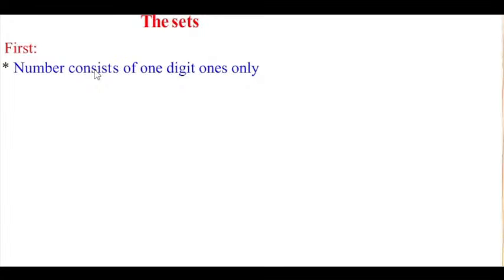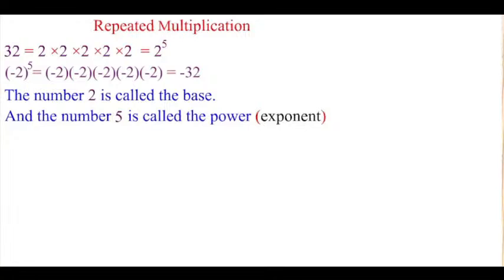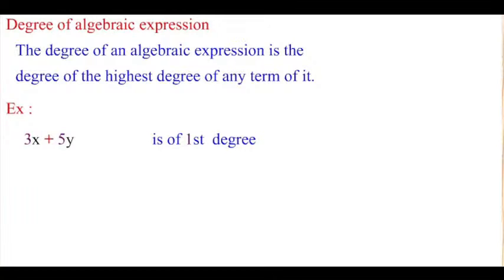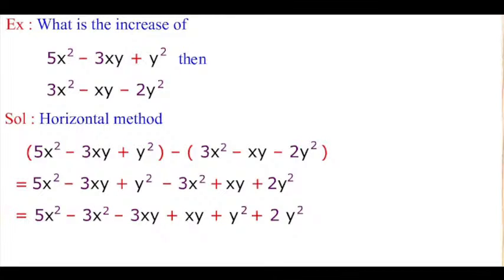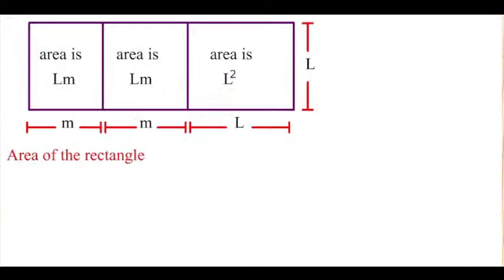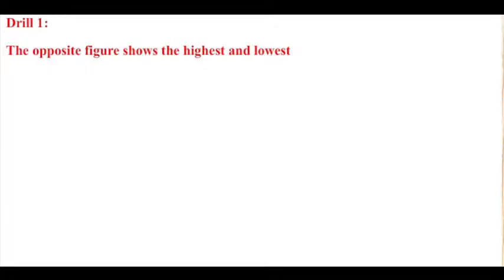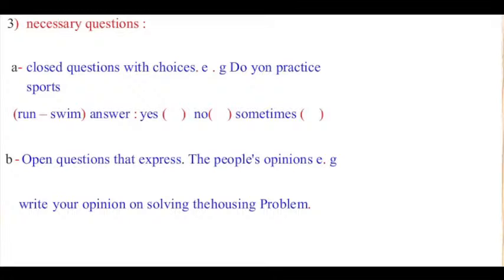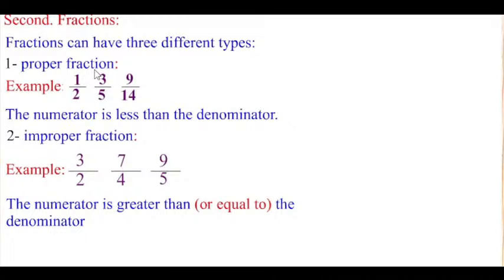Summary of Algebra for the 1st prep 1st term ماث جبر لغات اولى اعدادي ملخص كامل للمنهج الترم الاول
Summary of Algebra for the 1st prep 1st term 2021/2022
 ملخص منهج الجبر لغات للصف الاول الاعدادي الترم الاول